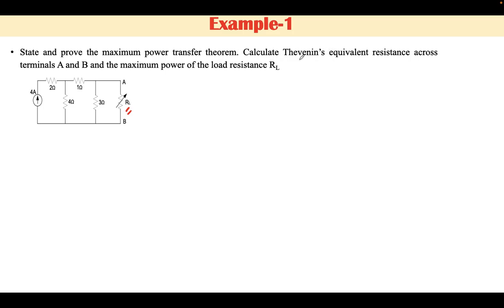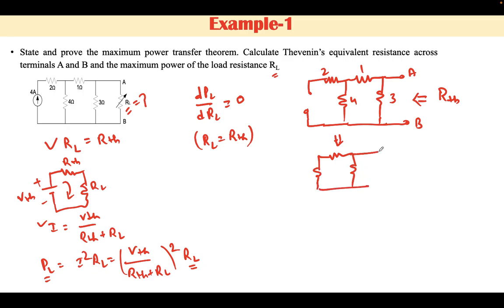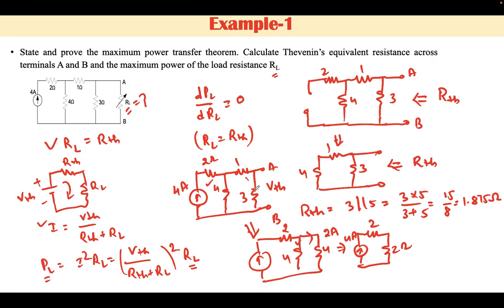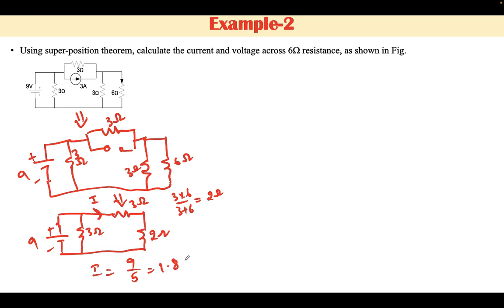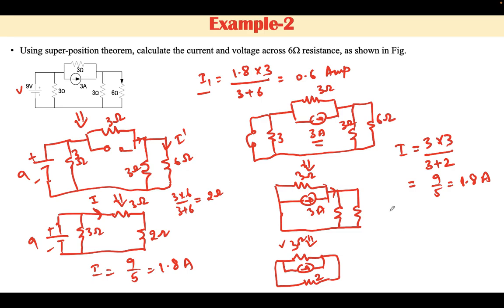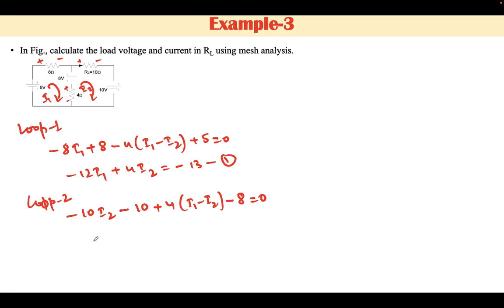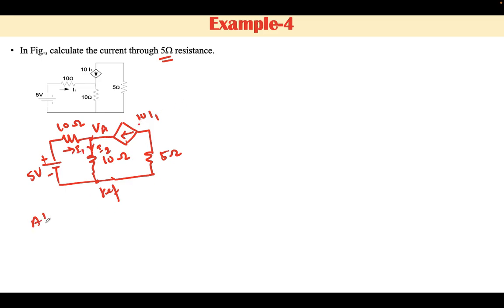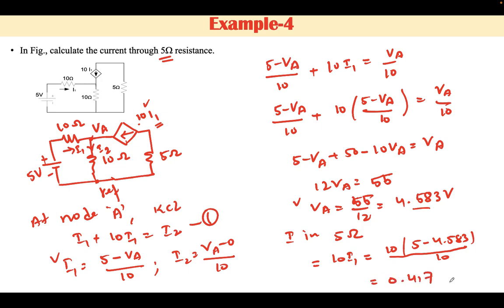Solution Part-1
Maximum Power Transfer Theorem, Superposition Theorem, Mesh Analysis and Case with dependent source